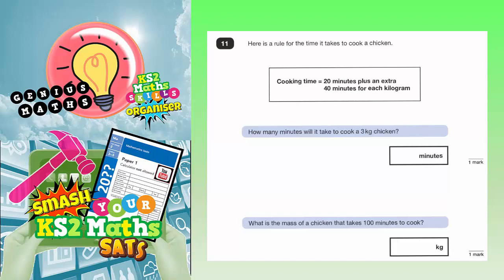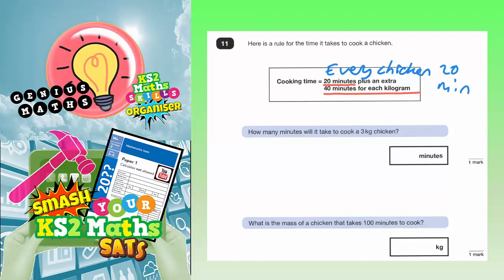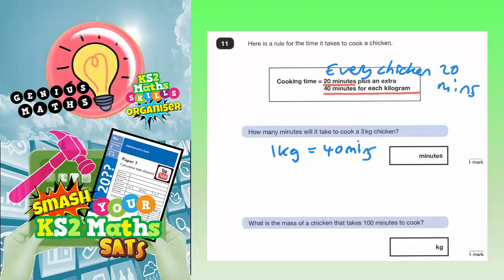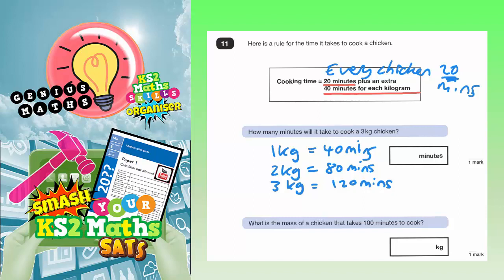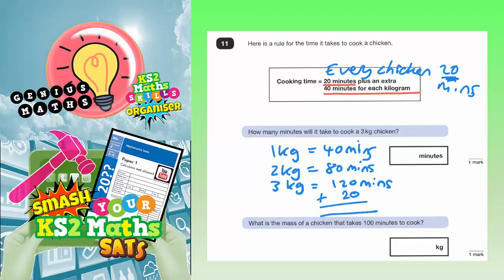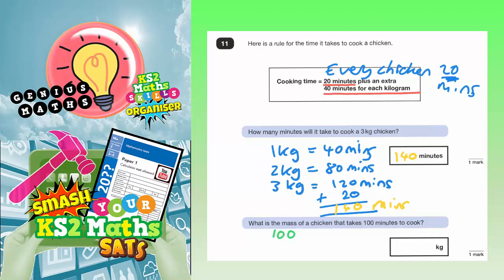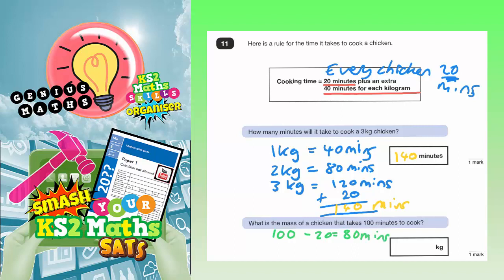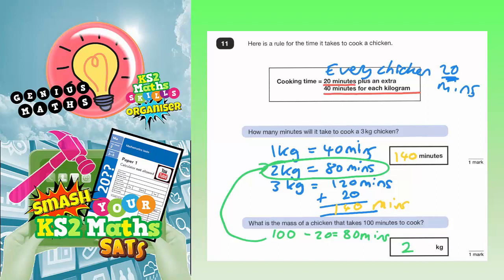2017 SATS Paper 2 Reasoning Q11